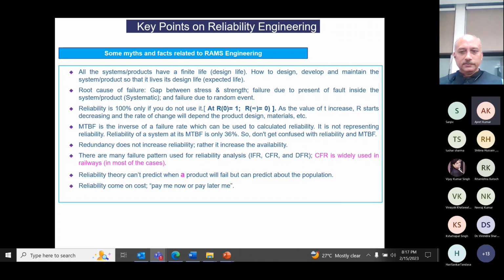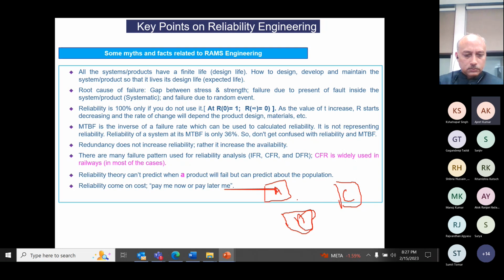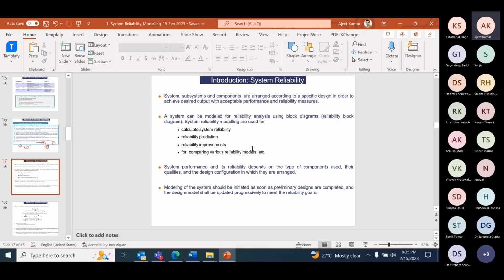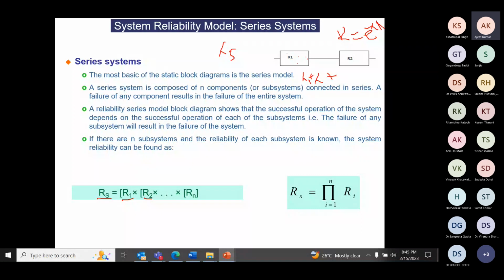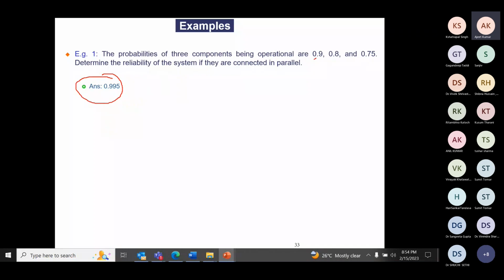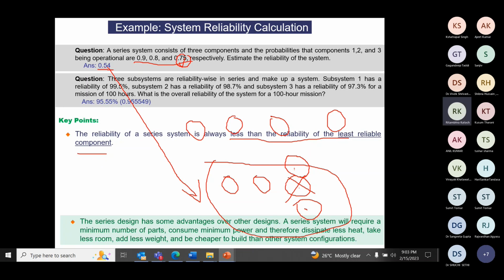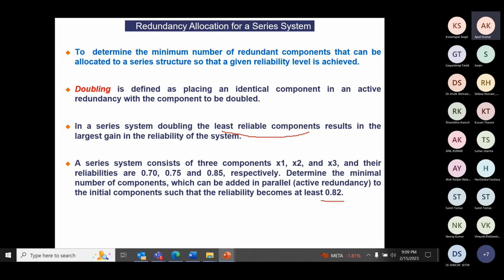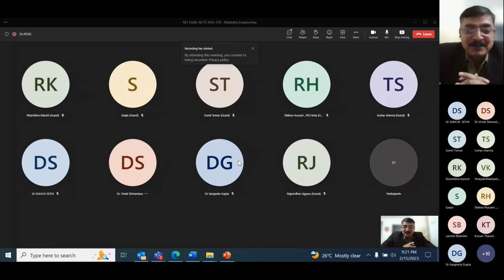System Reliability Modelling Part-2_ NIT Delhi AICTE ATAL FDP